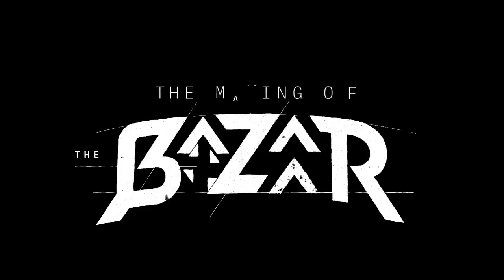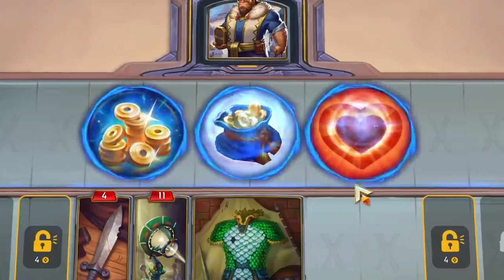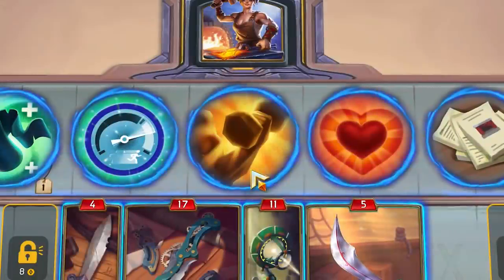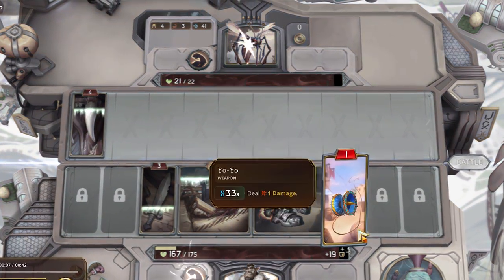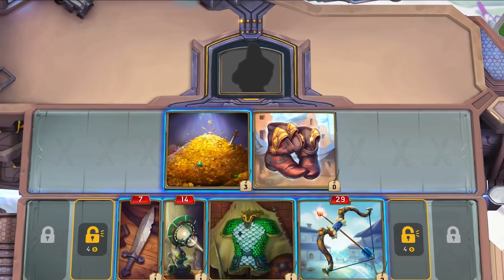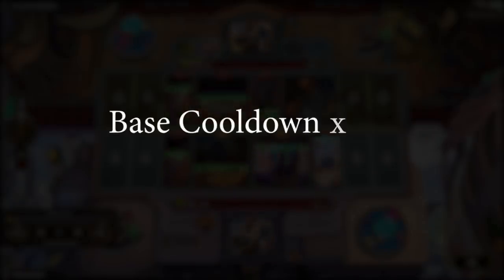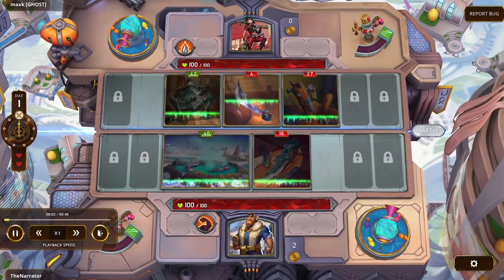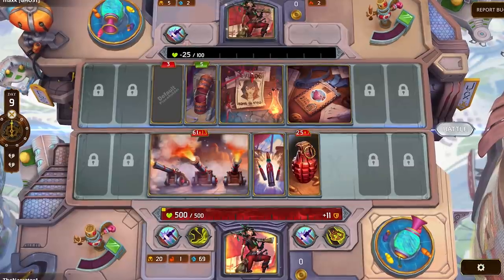Hero Stats Gameplay | The Making of The Bazaar #31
Patrons in The Bazaar need every advantage they can get to emerge triumphant—so get the lowdown on Hero Stats in this latest entry in "The Making of The Bazaar.